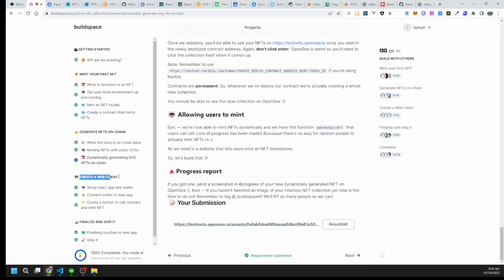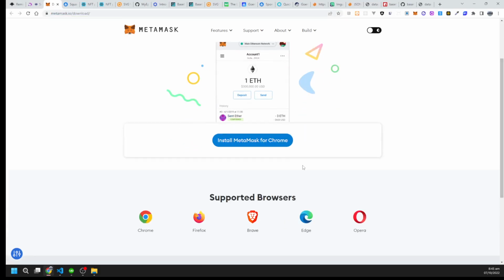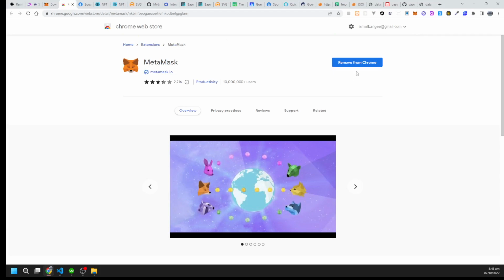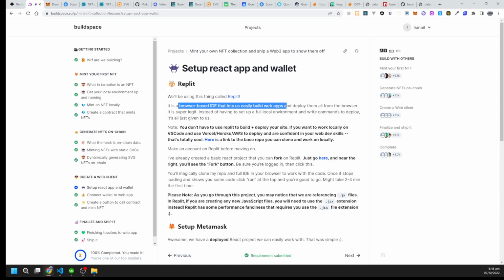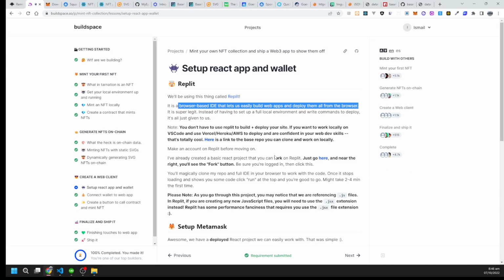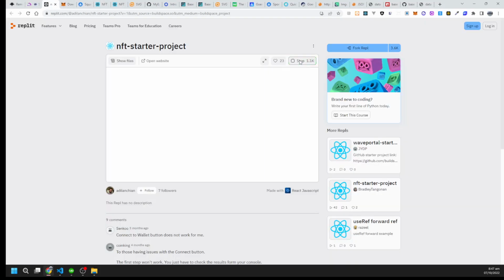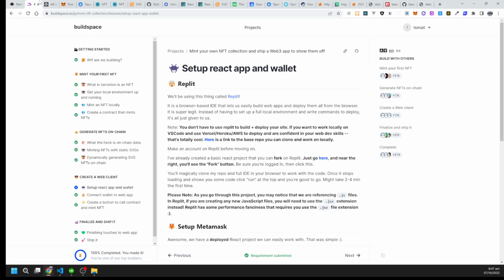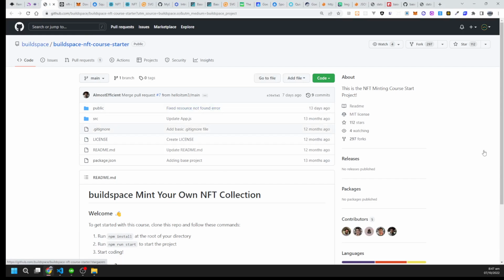Mint your own NFT and Create DApp - Part 16